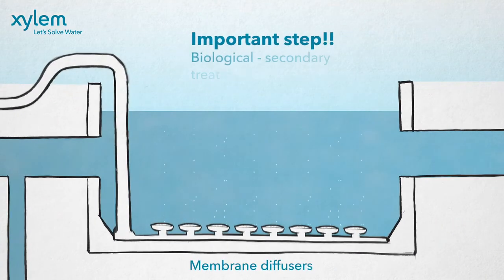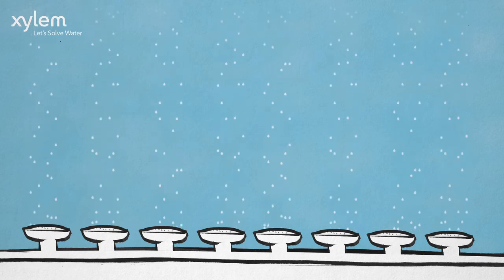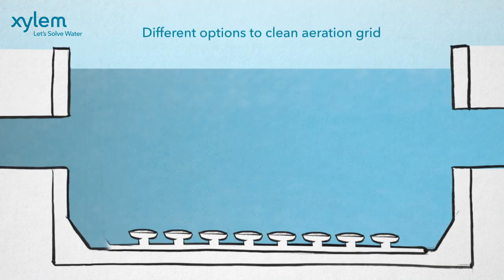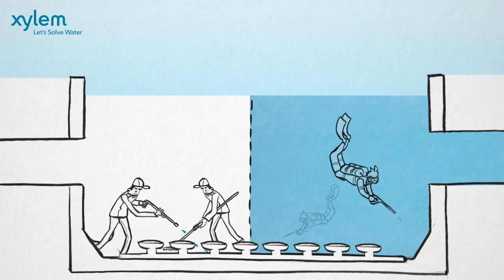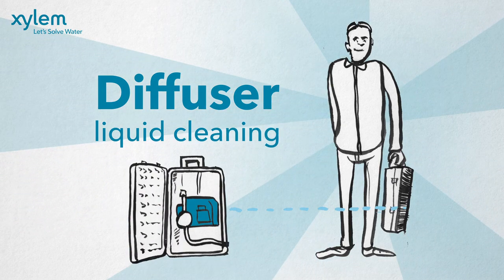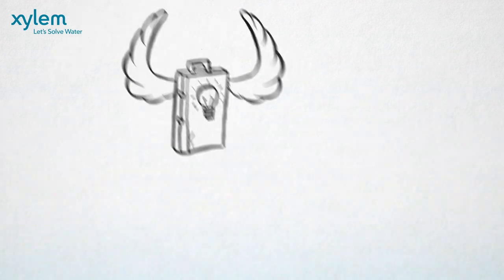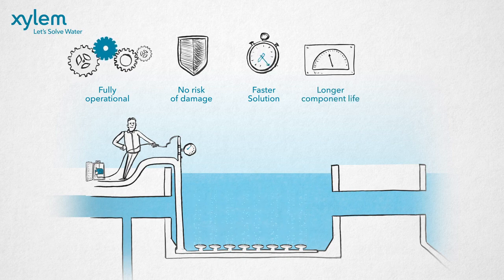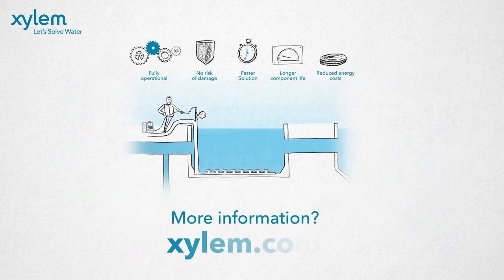Diffuser Liquid Cleaning Service Xylem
Watch how Xylem can help you restore the performance of your membrane diffusers while keeping your wastewater treatment plant running.